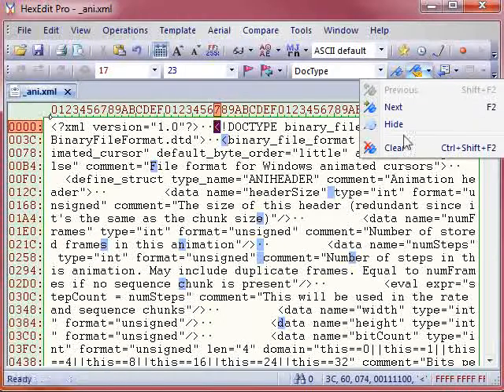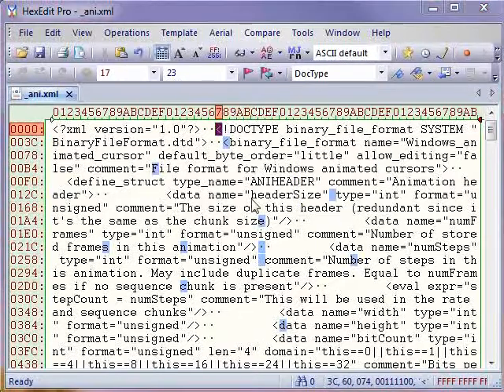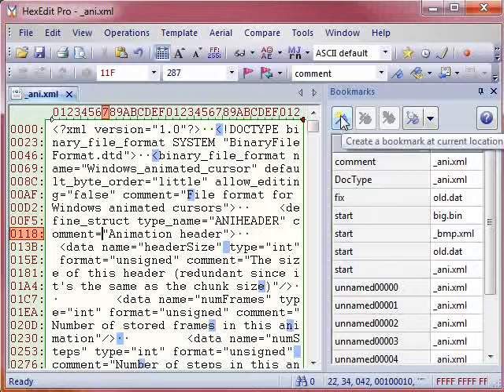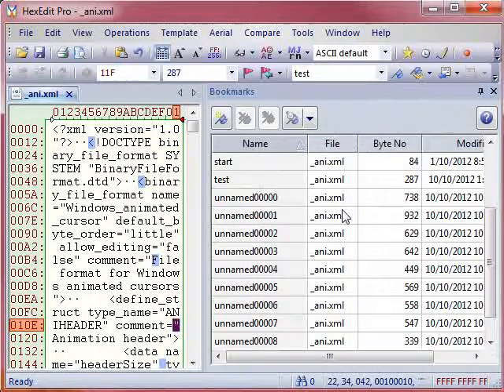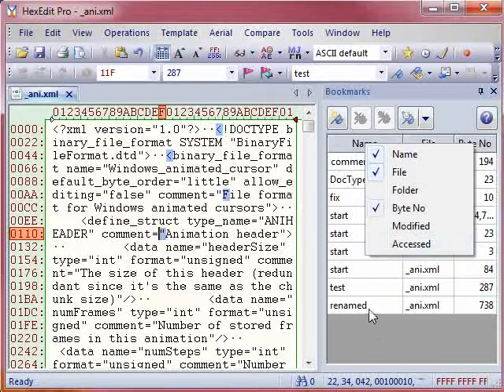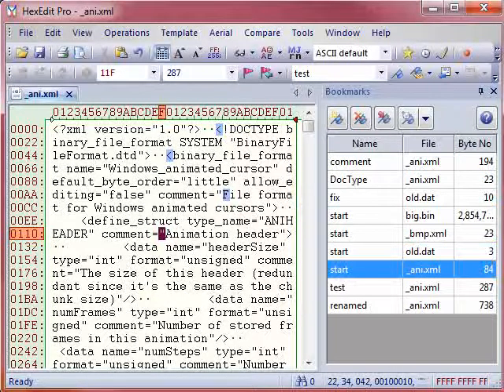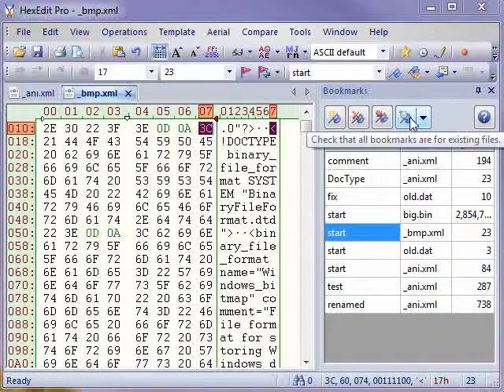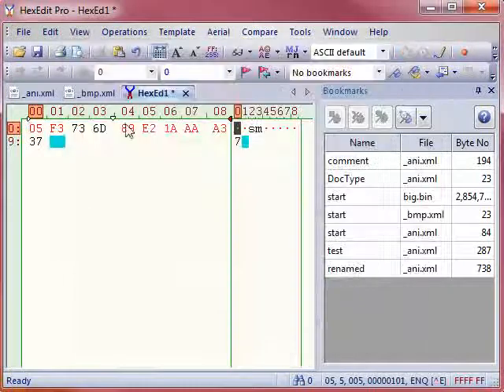NavBookmarksHexEditDemo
How to use bookmarks in HexEdit.